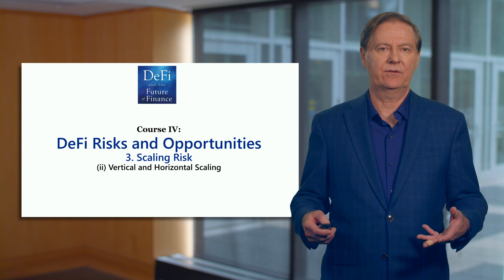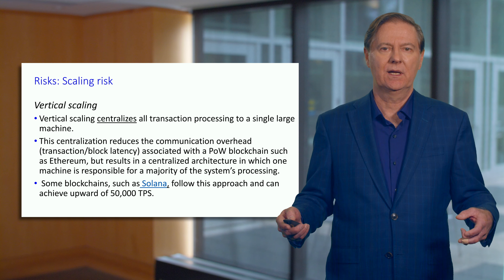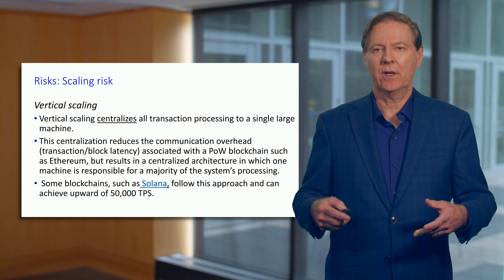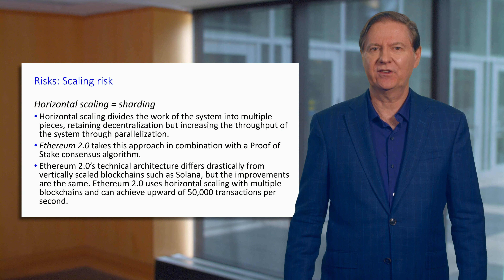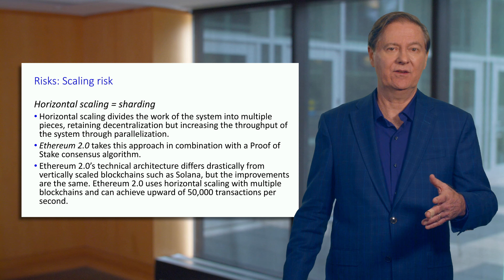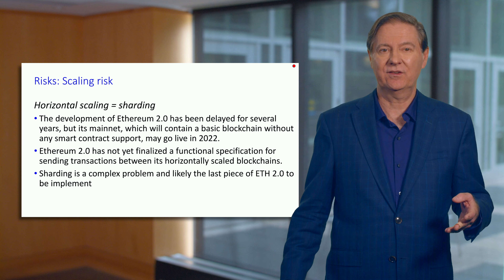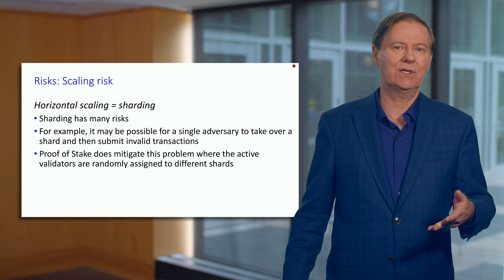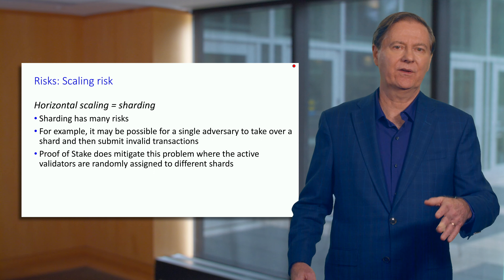Vertical and Horizontal Scaling